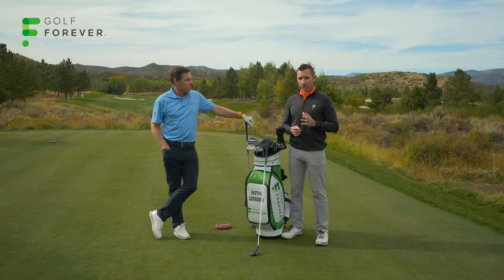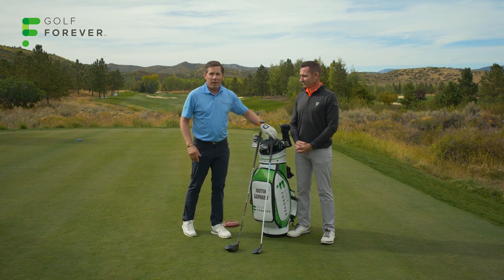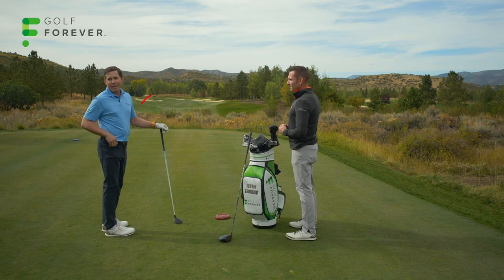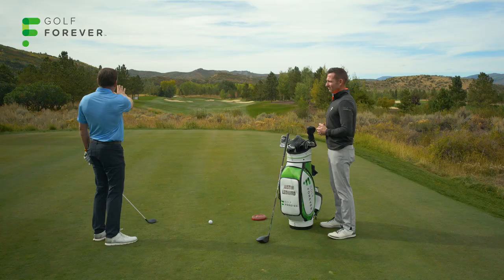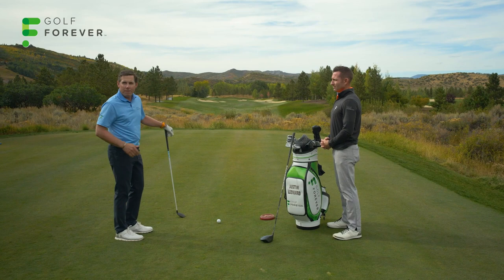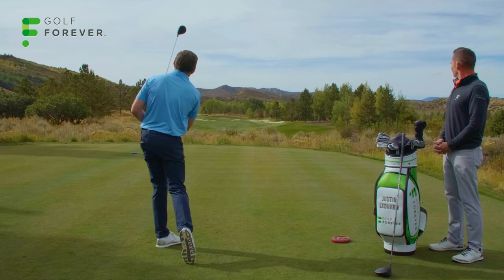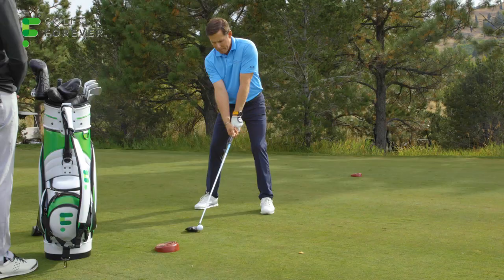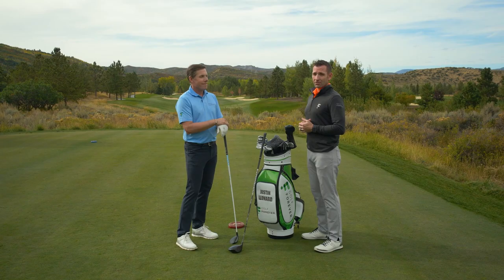How To Break 90 In Golf with PGA Major Champ Justin Leonard | Golf Tips from Golf Pro | GolfForever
In this video Justin Leonard talks about ways to approach hitting your longer tee shots to help with your score.
GOLFFOREVER is the digital golffitness exercise and pain relief program that was designed by professional golfers like 12 time PGA Tour winner

“This program is simple, safe, and it just plain works”.

Our method is simple: We help you build a strong, pain-free back and body that can withstand the repetitive motions of golf so you can develop a powerful, healthy swing and get the most out of your golf game.

We provide easy-to-follow videos with simple, safe routines and workouts you can stream on any device, anywhere, anytime. You'll get stronger, gain distance and start playing what we call, Feel GREAT Golf.